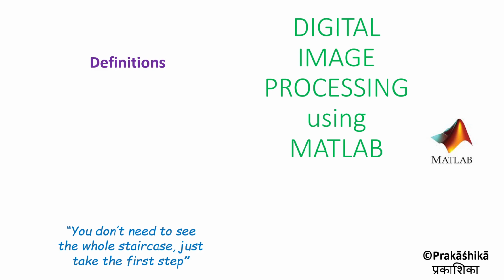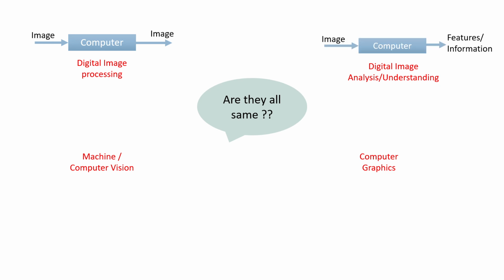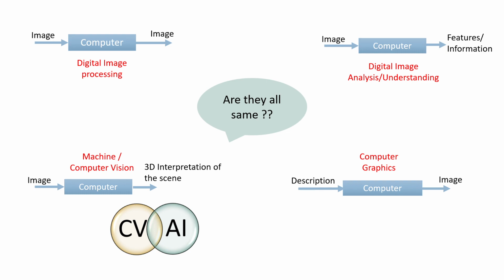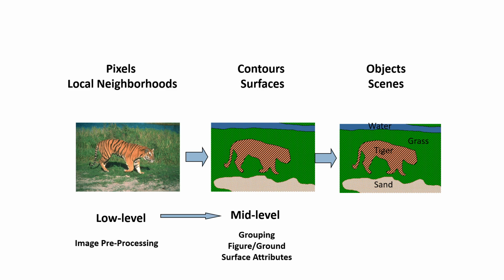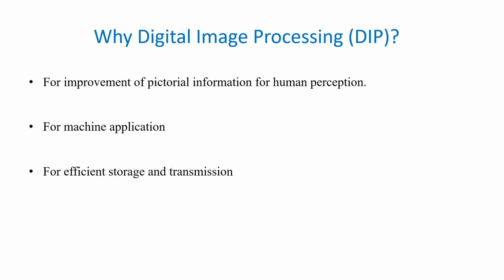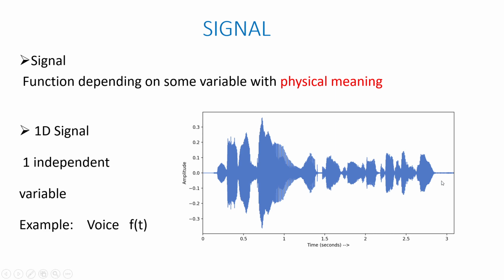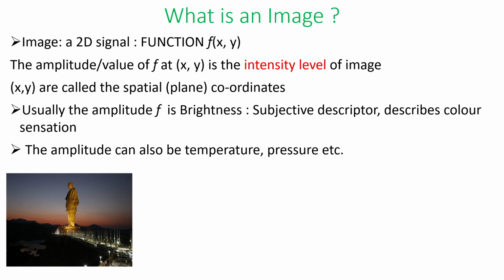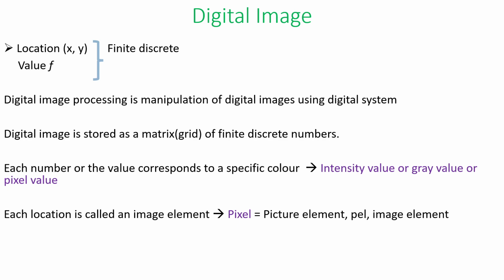Definitions - Part 1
1.  Image processing, computer vision and 3 paradigms
2. Definitions of Signal, digital image processing , digital image, pixel